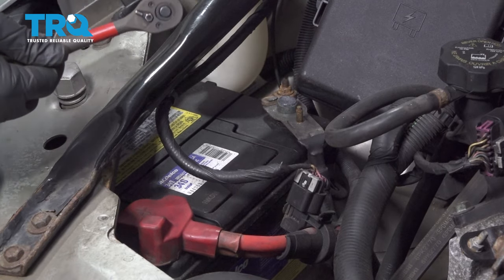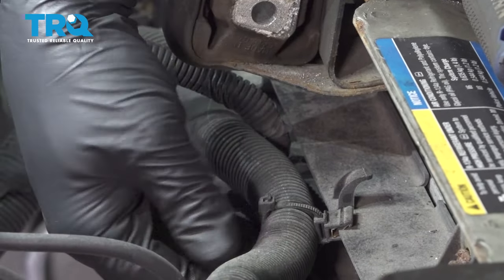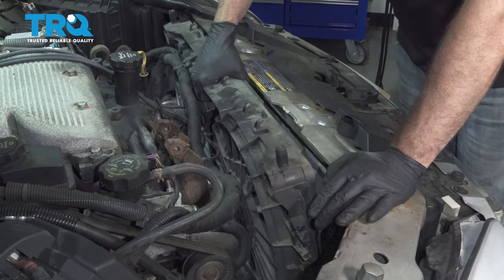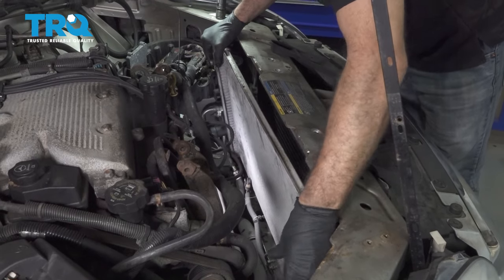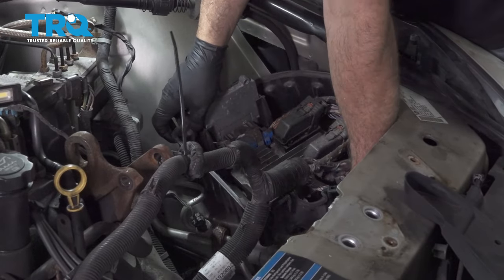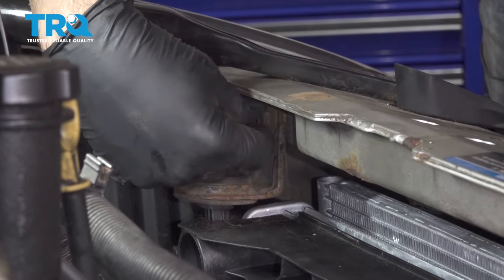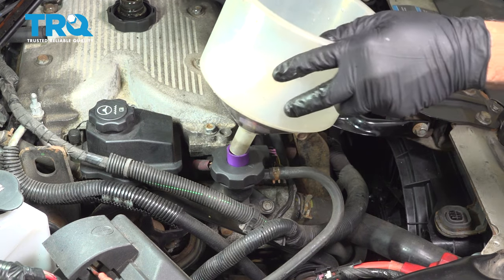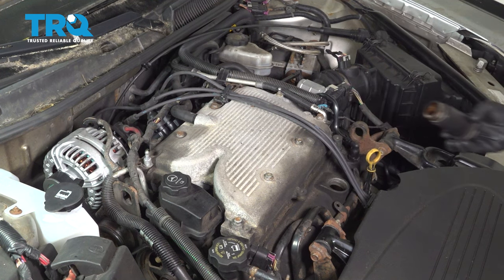How to Replace Radiator 2006-2013 Chevrolet Impala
This video shows you how to install a new TRQ radiator in your 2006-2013 Chevrolet Impala. Overheating is a sure sign there’s something wrong with your cooling system. A leak, rust, or obstructions are all cases that may require a radiator replacement. Install a new TRQ radiator that’s engineered to fit your vehicle.

This process should be similar on the following vehicles:
2006 Chevrolet Impala
2007 Chevrolet Impala
2008 Chevrolet Impala
2009 Chevrolet Impala
2010 Chevrolet Impala
2011 Chevrolet Impala
2012 Chevrolet Impala
2013 Chevrolet Impala